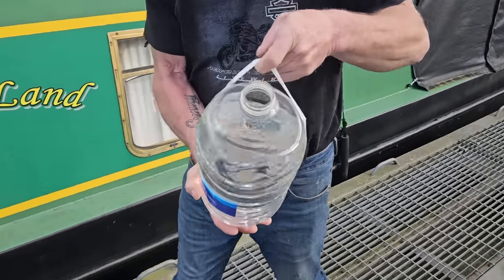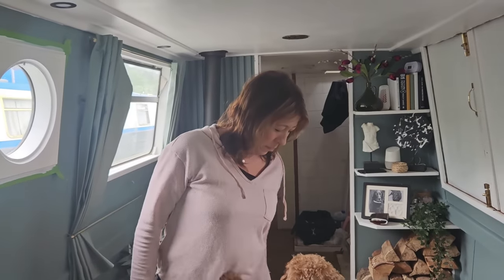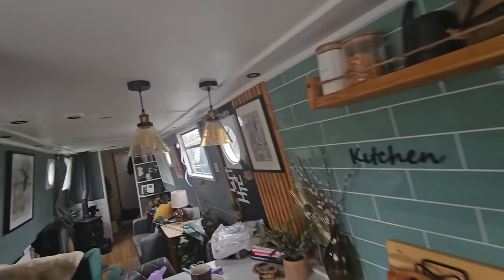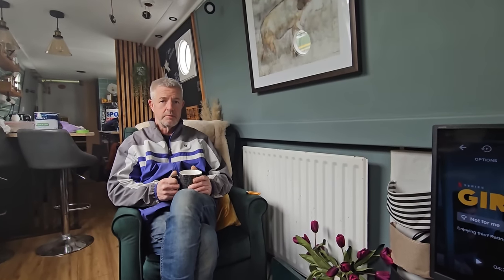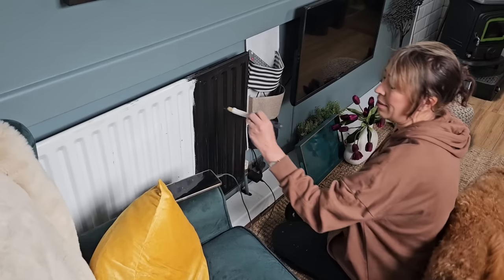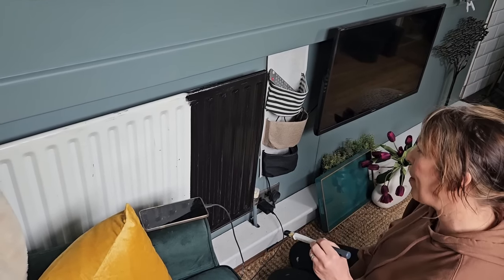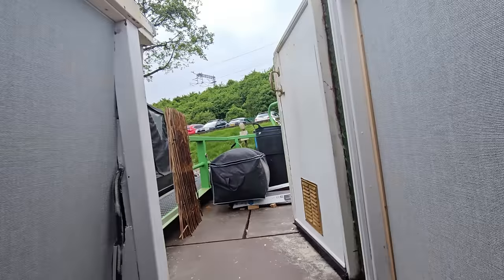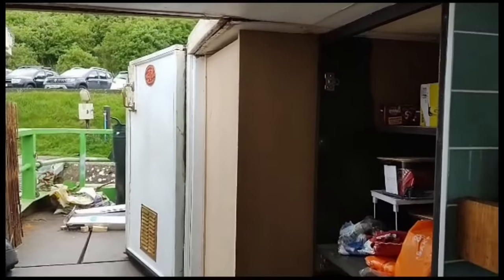Transforming Our Narrowboat: Building Steps and Concealed Wall. Ep28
As the electrics have now been tidied we can finally build a false wall to hide them and sort out the entrance to our boat from the stern. Adding tiles to the steps to create an entrance that will fair well in all weathers.
Liz cleans the mushroom and door vents and adds netting to stop mosquitos and other insects from entering the boat. Although it doesn't stop spiders entering through our drinking water!

We hope you enjoy. Please hit that subscribe button if you haven't already and give us a like, it really does mean a lot to us and we love reading and responding to your comments.